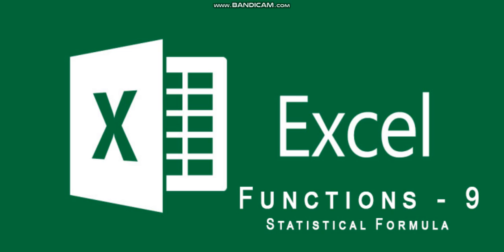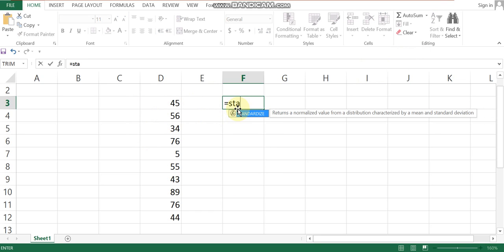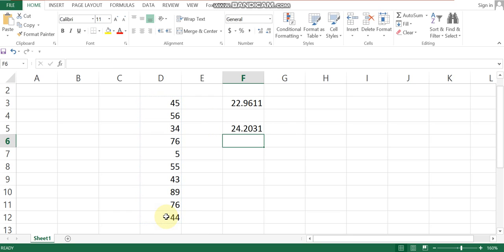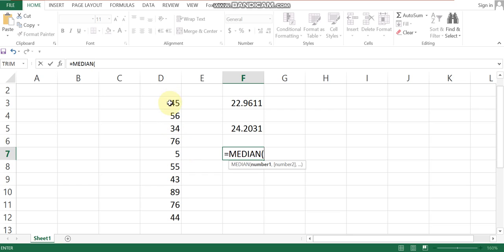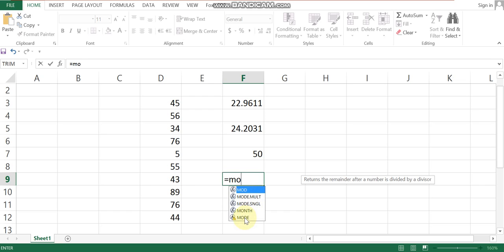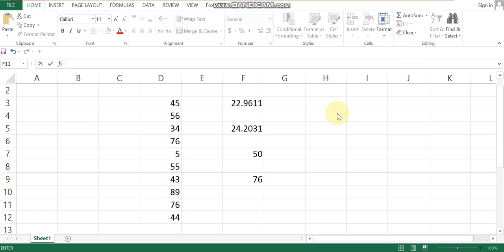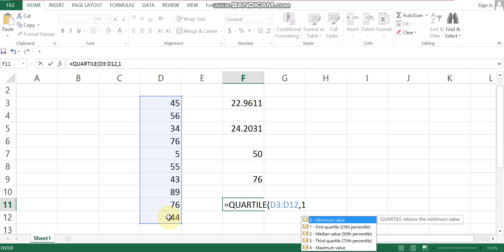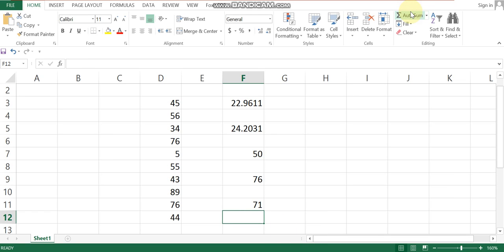MS Excel Functions - 9(Tamil)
Part - 10
This video shortly explains about How to use MS Excel Basic Descriptive Statistics function for any data to identify different values such as Standard deviation for population, sample, Median, Mode and Quartile.